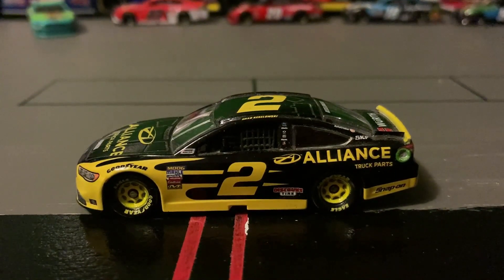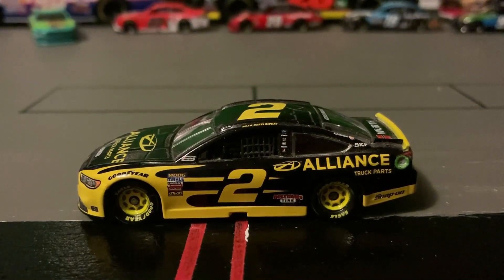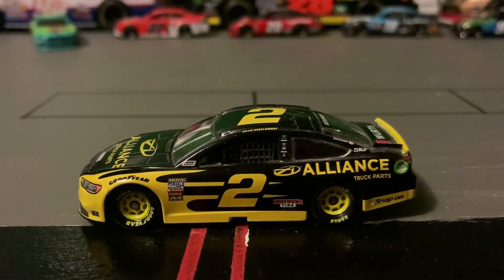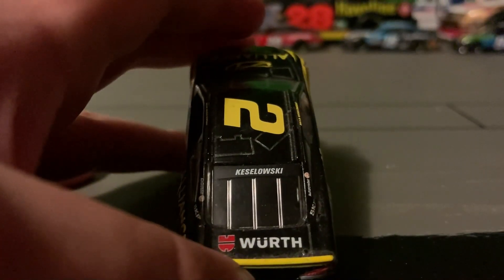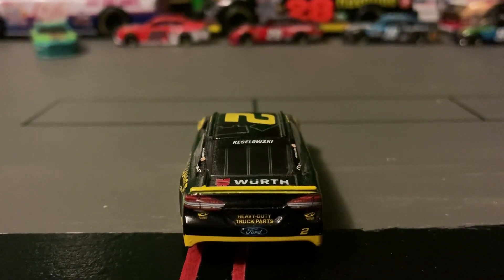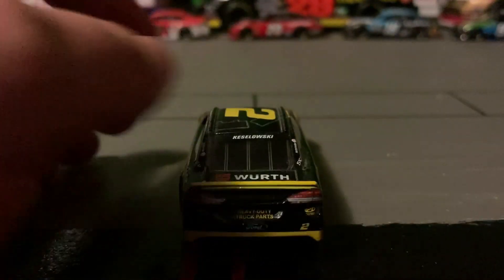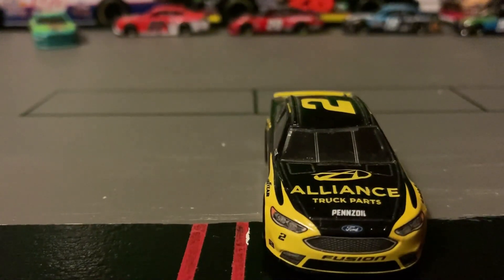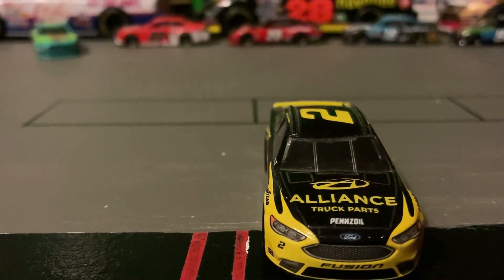#2 Alliance Truck Parts Diecast Review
This is the video where I review the #2 Alliance Truck Parts Diecast. Make sure to comment on what you think my next videos and MOCs should be. Hope that you enjoy it!